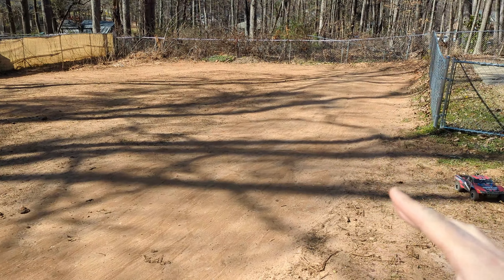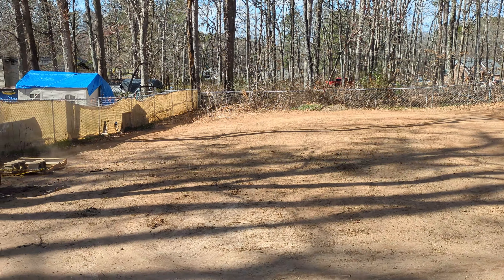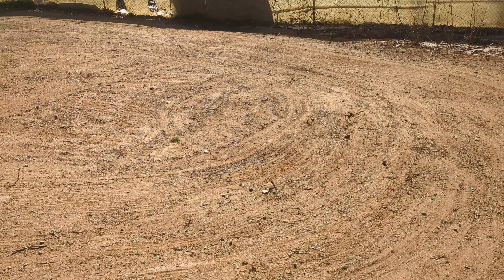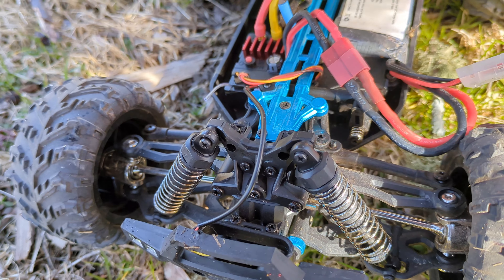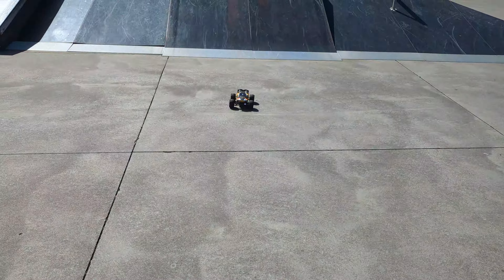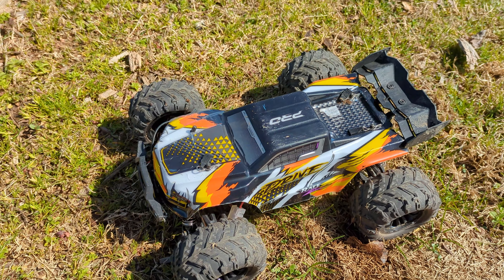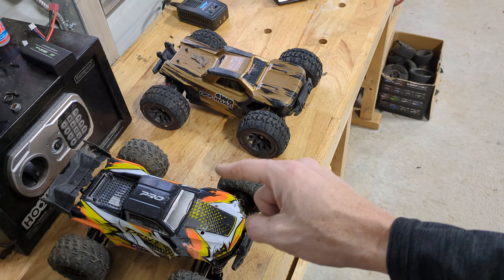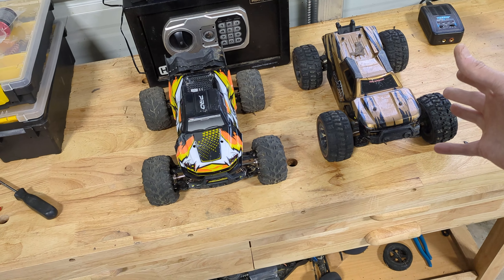MJX Hypergo KILLER takes on the SKATEPARK!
In today's video we put a John Deere tractor against an RC truck, because why not? Then we send the MJX Hypergo SLAYER to the skatepark to find out if it's as tough as it is fast, but more importantly if it's as tough as an MJX. We also continue progress on the NEW Rek RC TEST TRACK, and have a bit of fun!

🔍 Search my code【 dkk2847 】 to get $100 Coupon Bundle!!【for all users】

F540 9T 4370KV Brushless Motor 3.175mm Shaft For 1/10 RC Car Truck Christmas Thanksgiving Halloween Gift $24.99
Q117-AB Brushless 1:16 Four-wheel Drive Monster Truck High-speed Off-road Vehicle $100.99